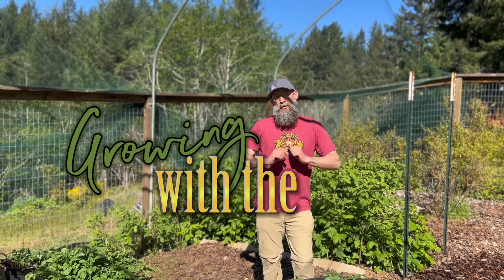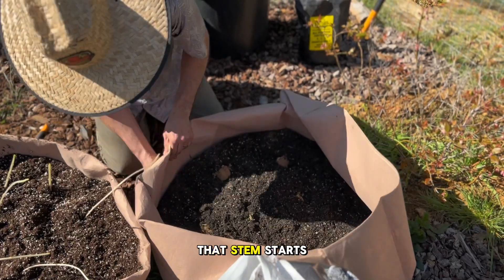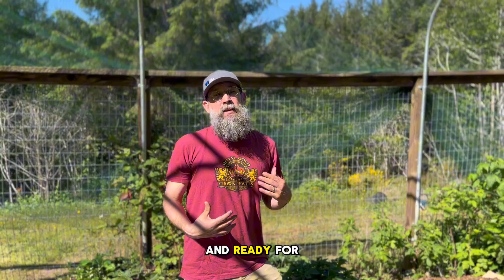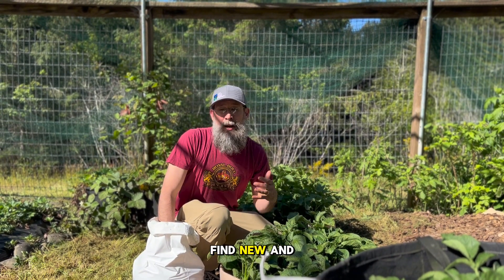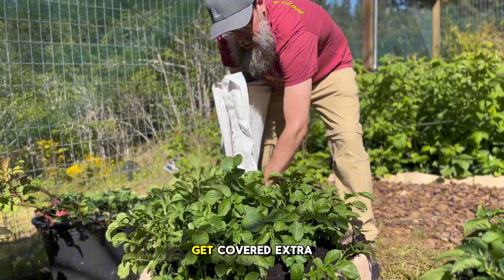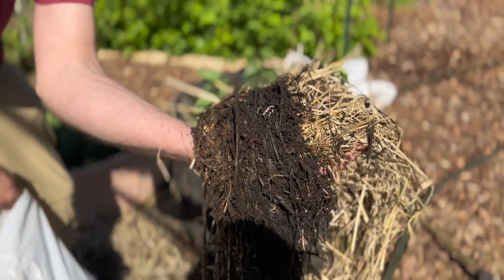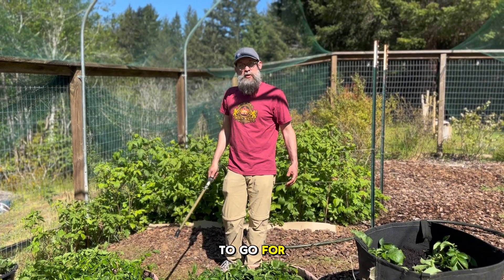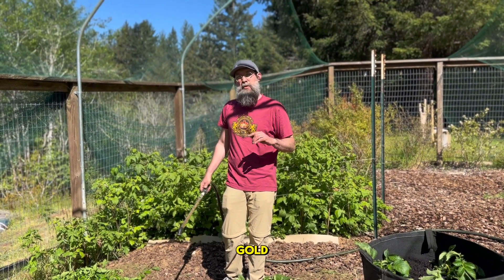Potato update in Michael’s Garden with Royal Gold Soils: Garden Sessions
Checking up on the potato’s we planted in our brand new Royal Gold planting mix ! Keep an eye out for this mix coming soon.

Keep up to date with our product releases and what we’re doing at Royal Gold over on Instagram @royalgoldsoils